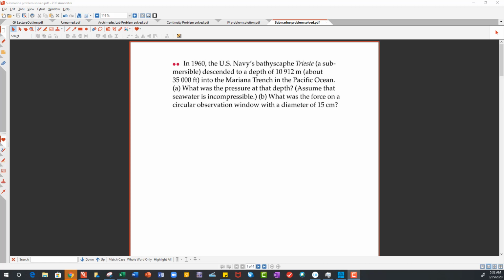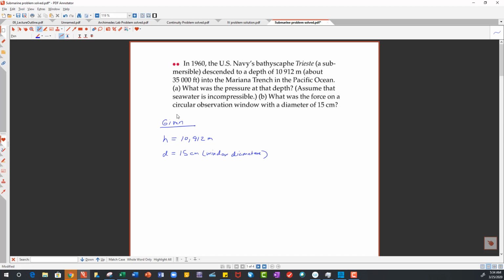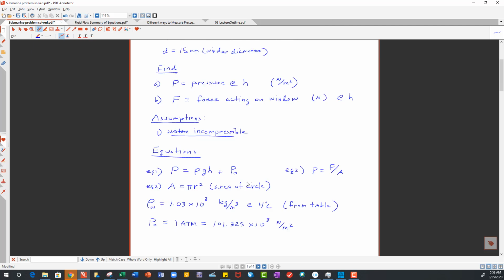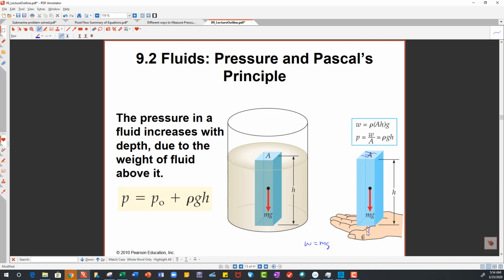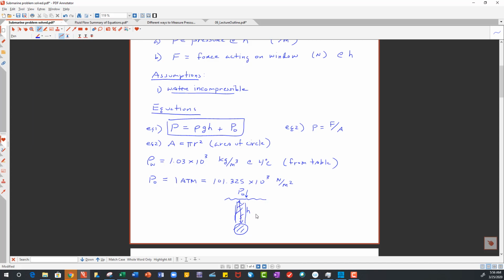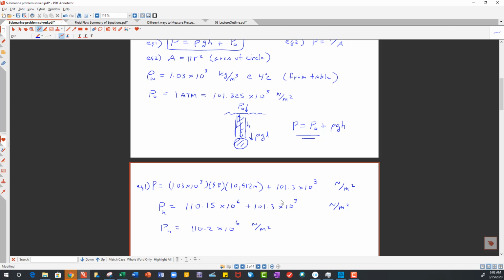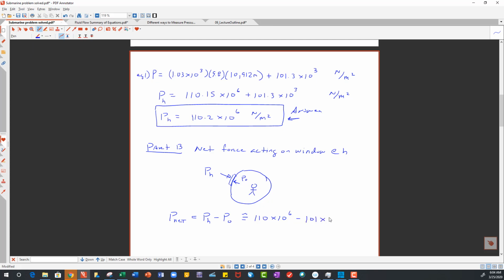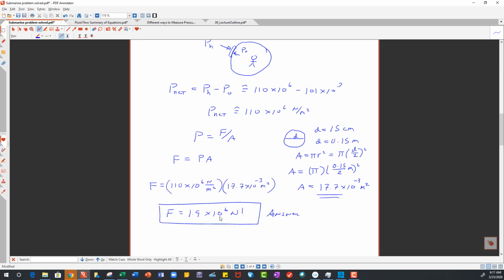Video Submarine Problem Solved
Sample problem submerged object pressure and force calculation
Pascal's Principle